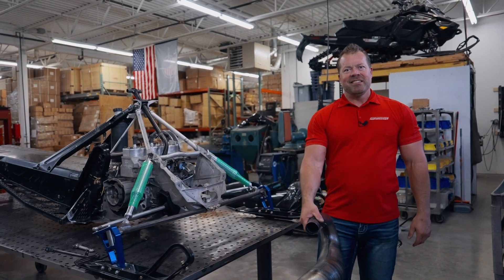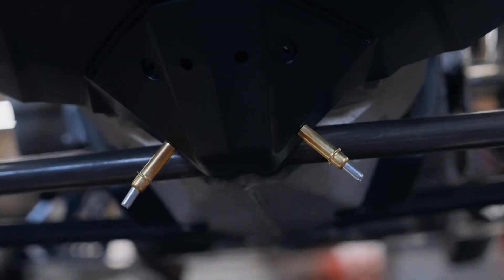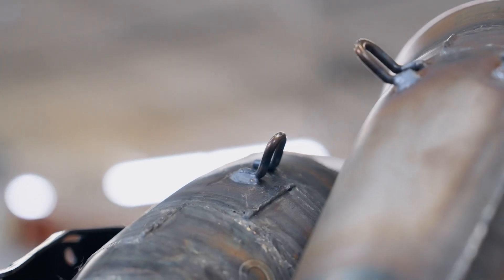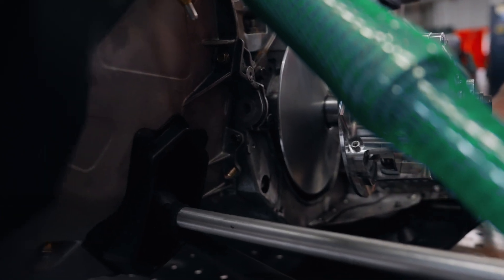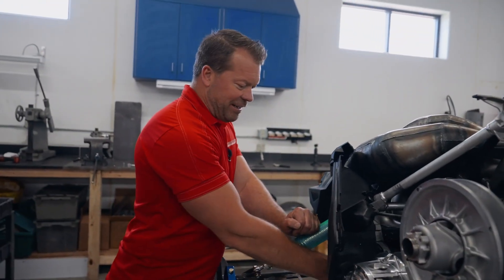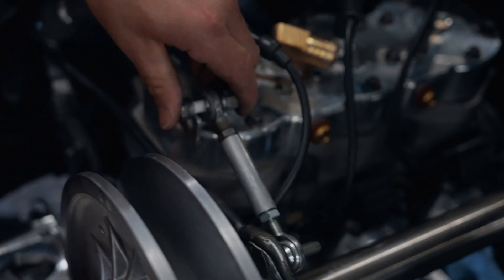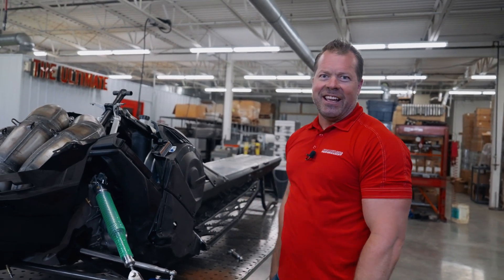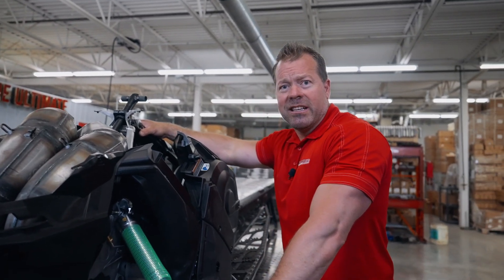Part 4 - THE ULTIMATE SNOWMOBILE BUILD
In Part 4 of our Ultimate Snowmobile Build Series, we’re showcasing three key upgrades that will take your sled to the next level! From rock-solid chassis braces to precision exhaust fitment and cutting-edge future tech, this episode covers it all.

We’ll start by diving deep into the secrets behind building a high-performance chassis brace. Watch as we craft a custom brace that enhances your snowmobile's strength, handling, and safety, ensuring you can push the limits on the trails with confidence.

Next up, we’re taking you behind the scenes of our snowmobile exhaust building and fitment process. From designing the perfect bends to achieving flawless alignment, this is all about maximizing power and performance through precision exhaust systems.

But the future is here! Get ready for an exclusive look at what’s coming next in snowmobile tech. We’re talking cutting-edge wiring harnesses, drivelines, advanced controls, and handlebars. These innovations will revolutionize how you ride, taking your snowmobile’s handling and performance to new heights.

💡 What to Expect:

Custom chassis braces that boost durability, handling, and safety
Perfect-fit exhaust systems designed for peak power output
Sneak peeks at next-gen tech, including wiring harnesses, drivelines, and more
This is a must-watch episode for snowmobile enthusiasts and gearheads alike. We’re breaking down the techniques and tools that help us craft high-performance sleds ready to dominate any terrain.

🎬 Why Watch?

Whether you're looking to upgrade your own ride or just love seeing how cutting-edge snowmobiles come together, this video offers plenty of inspiration. With exclusive behind-the-scenes footage of our team in action, you’ll get an inside look at the dedication that goes into every detail of these builds.

📌 Don’t Forget to:

Like the video if you’re excited about these epic upgrades
Join us on this exciting journey as we continue to push the boundaries of snowmobile performance!